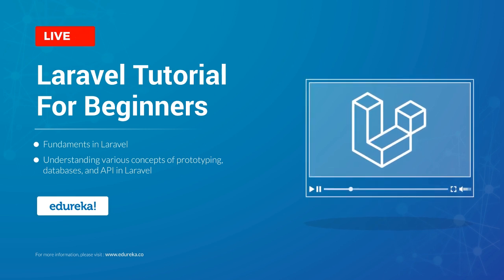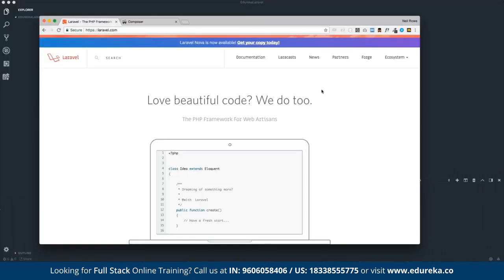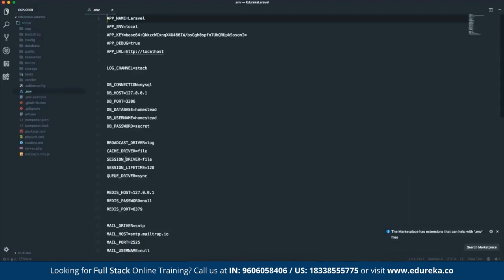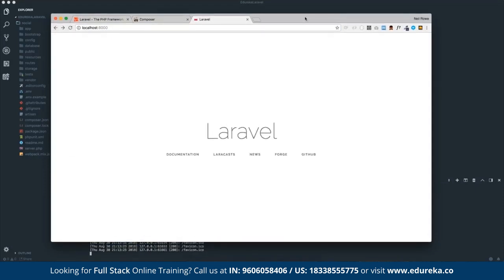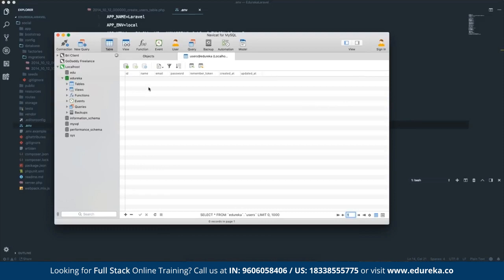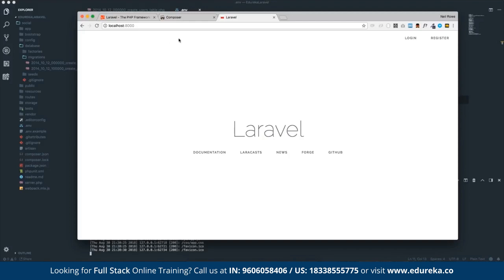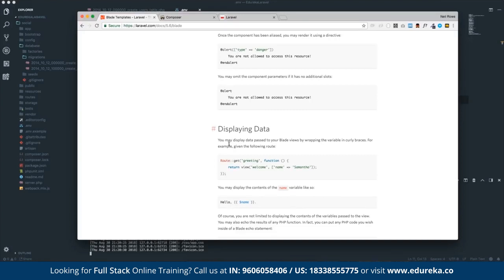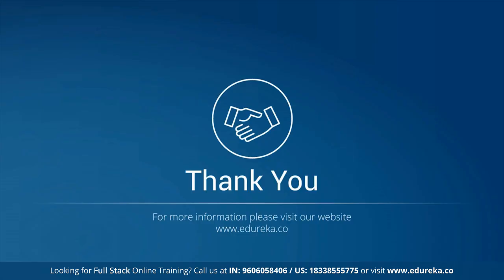Laravel Tutorial For Beginners | Introduction to Laravel | Edureka | Full Stack Rewind - 3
This Edureka "Laravel" video will help you with everything you need to know to build projects on Laravel. It discusses the fundamentals and core concepts in detail along with tons of examples.

About The Course:

It includes training on:
1. Web Development
2. jQuery, Angular
3. NodeJS
4. ExpressJs
5. MongoDB.

1. This is a 21 Week Instructor-led Online Course, 125 hours of assignment and 125 hours of project work
2. We have a 24x7 One-on-One LIVE Technical Support to help you with any problems you might face or any clarifications you may require during the course.
3. At the end of each course, there will be a project, post completion of that project you will be given a certificate